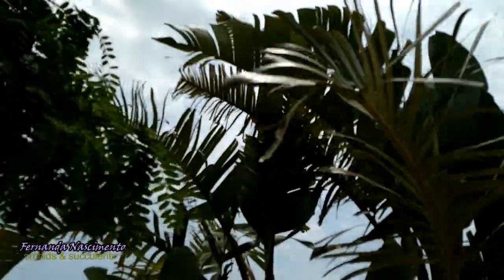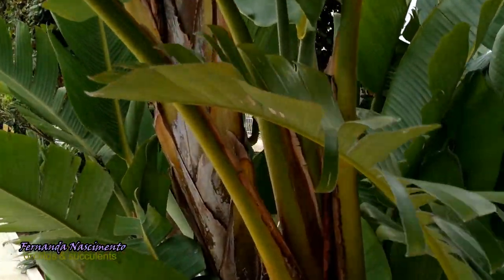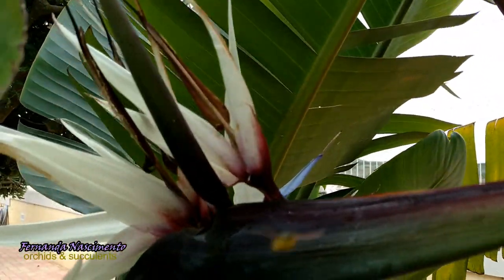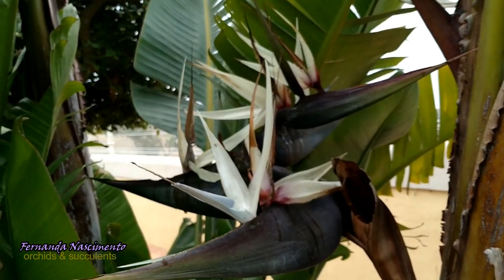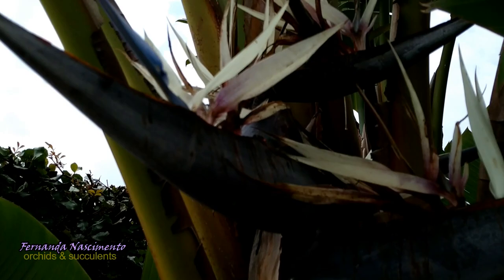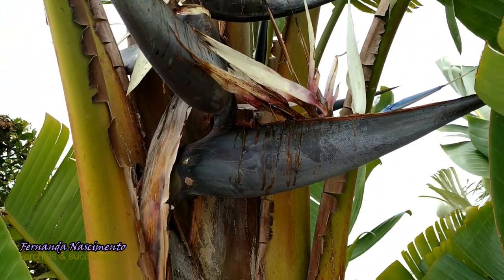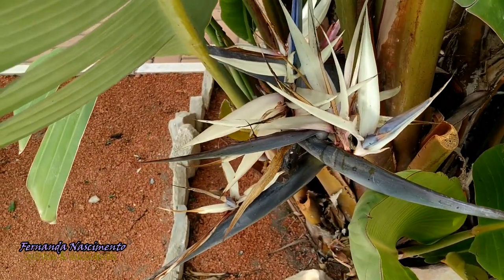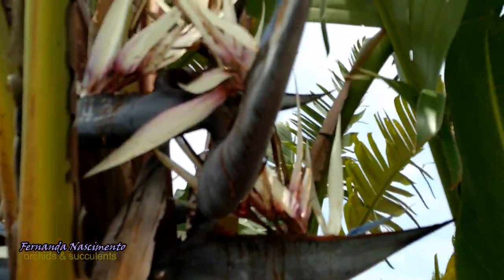Strelitzia nicolai in bloom - RESUMO em português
Olá amigos,
No vídeo de hoje apresento uma espécie que à primeira vista se pode confundir com uma bananeira. Na realidade é uma planta do género das estrelicias, mais exatamente Strelitzia nicolai.
As folhas sao enormes e as flores também.
Apesar do seu tamanho dizem que se pode cultivar em vasos e até como planta de casa.
Embora muito imponente eu continuo a preferir a sua congénere Strelizia reginae com as suas flores de pétalas laranja. E vocês, que acharam desta enorme planta que pode atingir 6 metros de altura quando cultivada no solo?
Esta planta cresce no jardim de uns amigos meus que vivem perto de mim.
Um bom domingo para todos.
Obrigado por terem assistido.